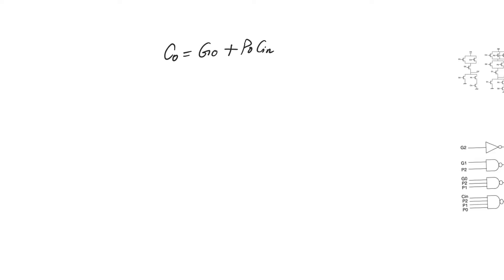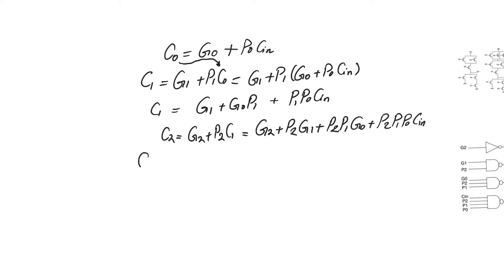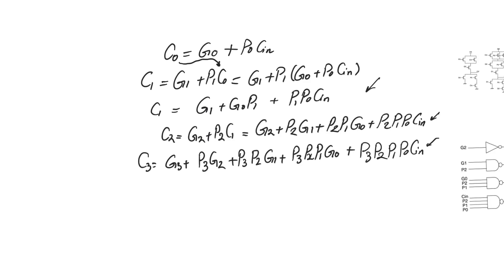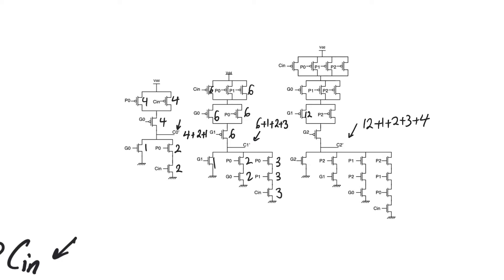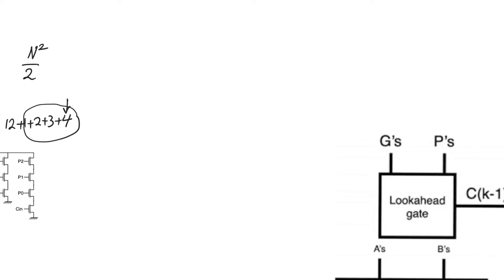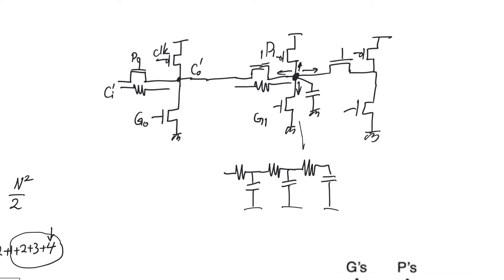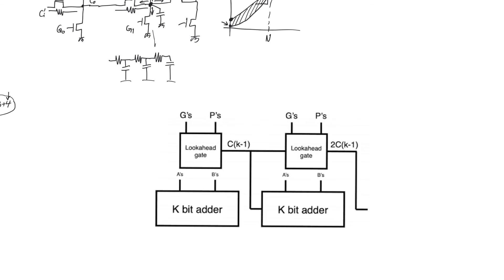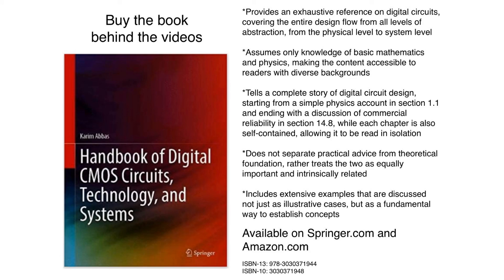11.6. Lookahead adders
Lookahead addition at first seems to reveal something fundamental: adder delay is actually independent of input size. Then digging a little below the surface, we conclude lookahead adders do not do anything useful. But digging a little deeper we find the true answer.